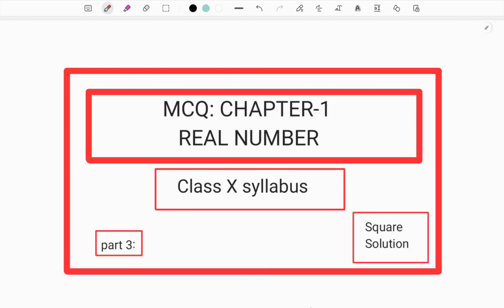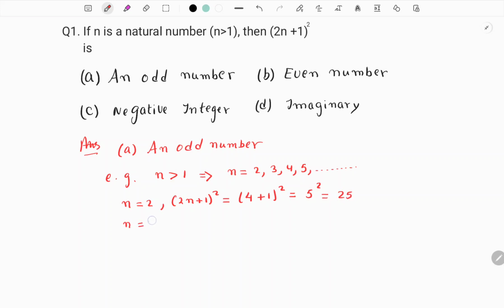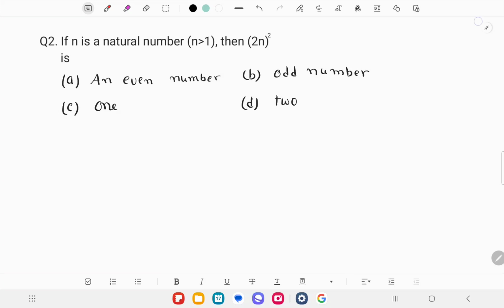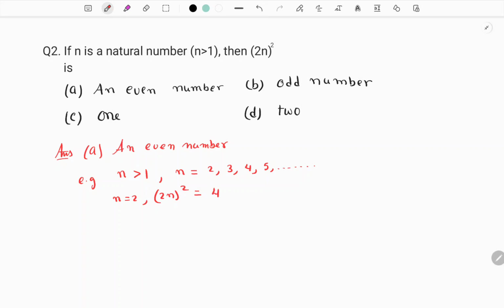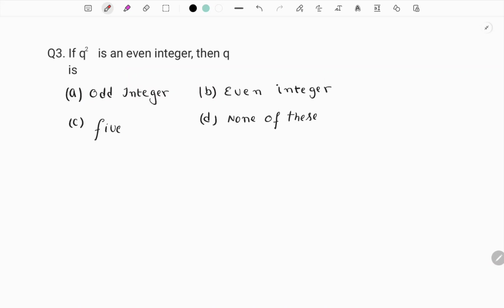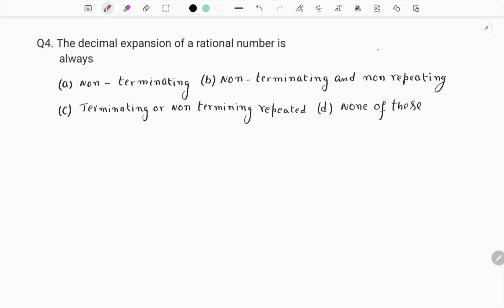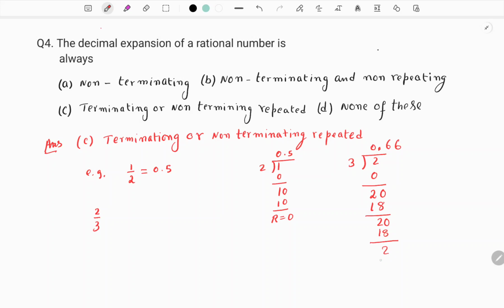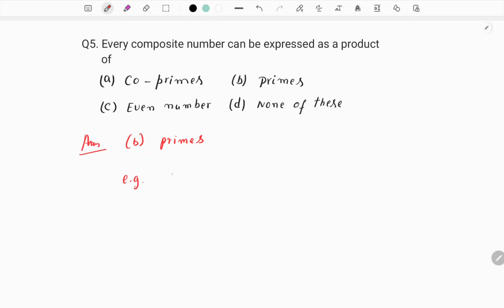MCQ// REAL NUMBER: Part3@ Square Solution